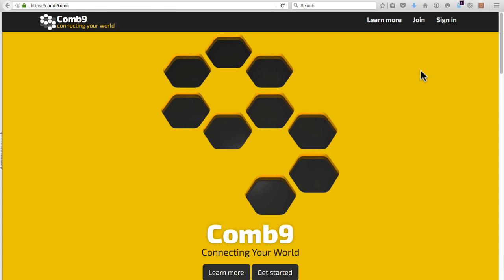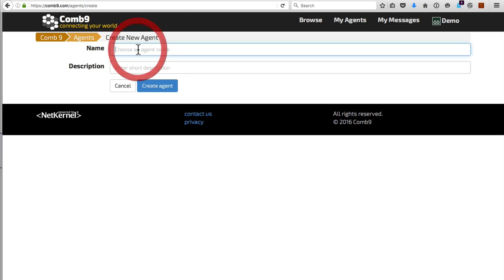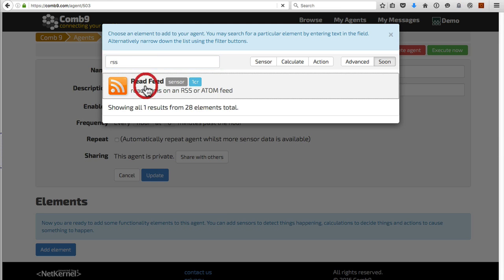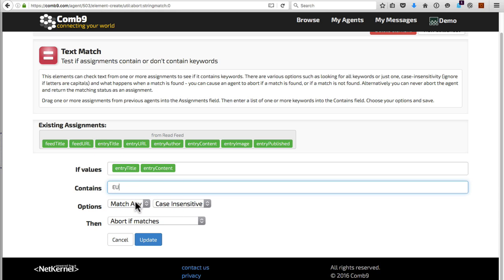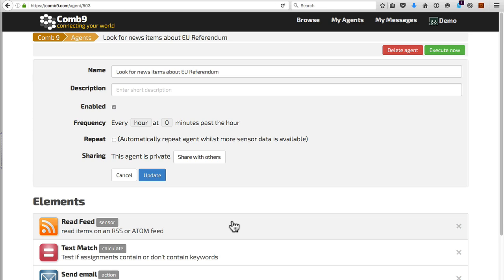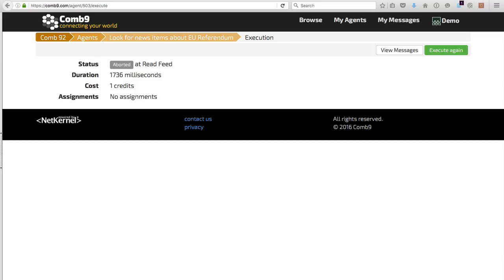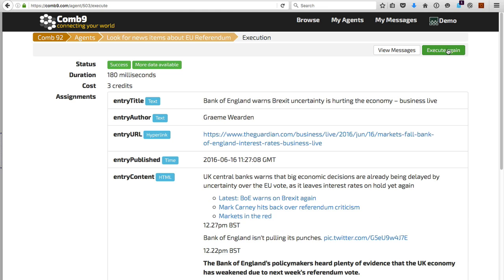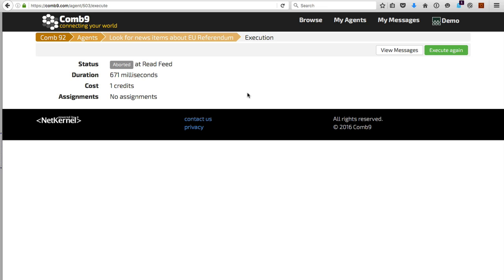Comb9 - Hello World Agent Example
This example shows how to create a simple agent in Comb9 to check a newspaper RSS feed for particular keywords and then email you when they are found.